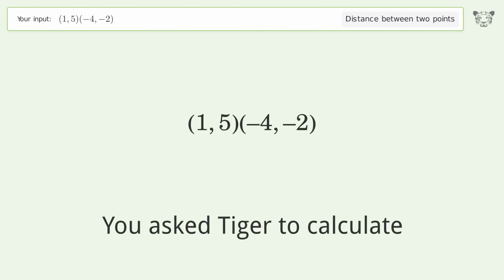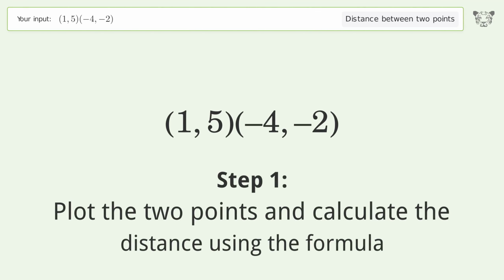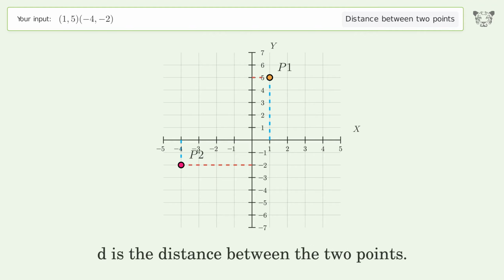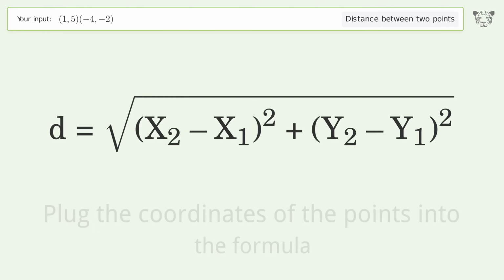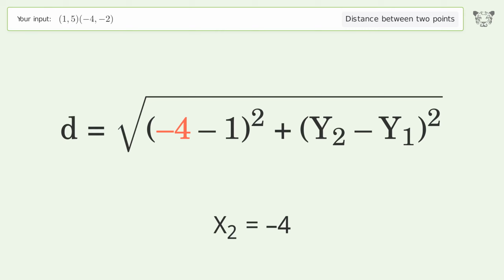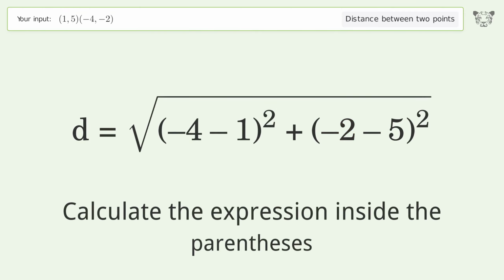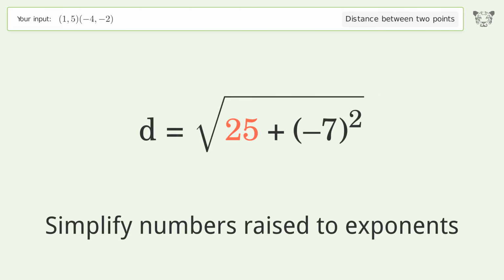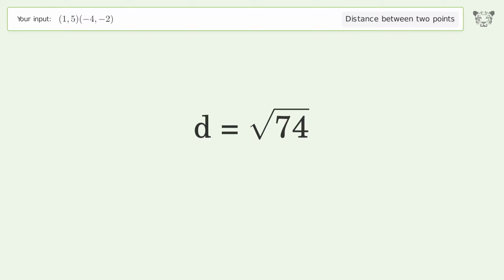Find the distance between two points p1 (1,5) and p2 (-4,-2): Step-by-Step Video Solution